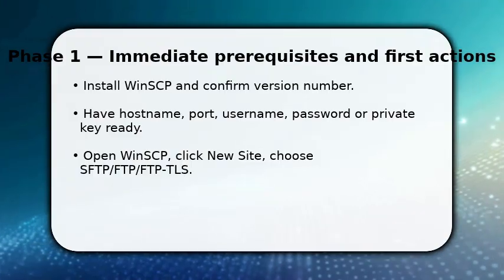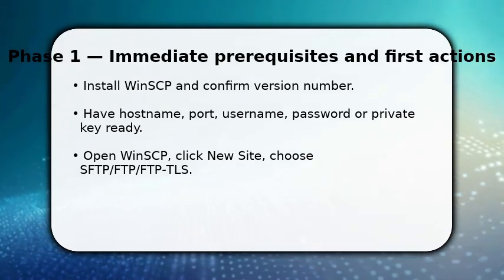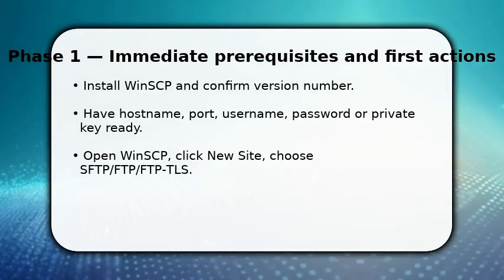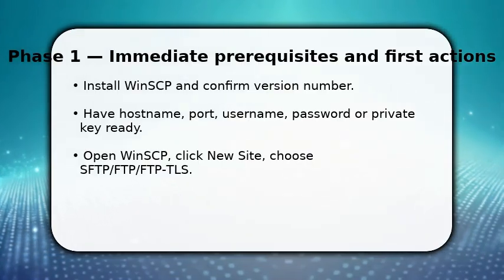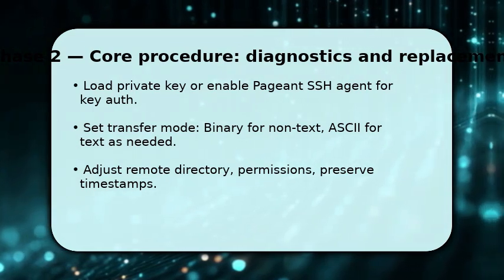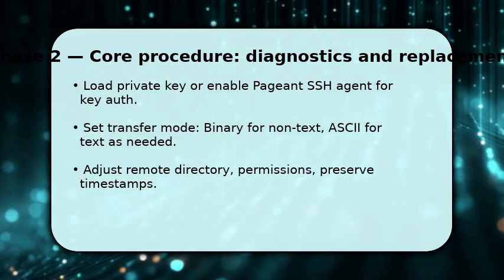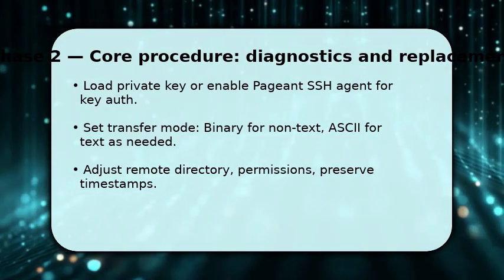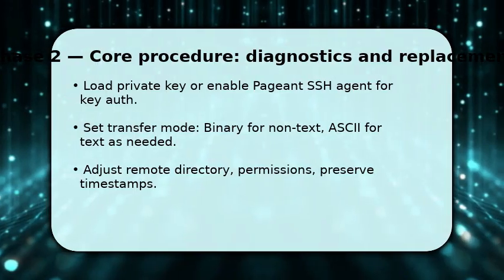How to Connect to Server Using Winscp (full Guide)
How to Connect to Server Using Winscp (full Guide) | 🔒 Surfshark VPN Deal — Stay private and secure. $1.99/mo + 3 Months Free ▸

This comprehensive guide walks you through the step-bythy process of connecting to a server using WSCP, covering essential tips for setup and troubleshooting common issues. Whether it's transferring files or managing remote connections, master these techniques with our detailed tutorial.

connecting to server, WSCP guide, remote connection steps, transfer files using WSCP, troubleshoot WSCP errors